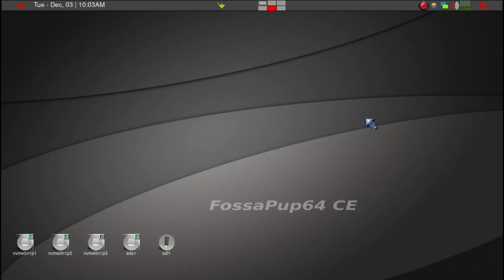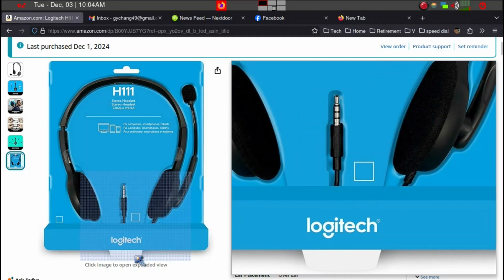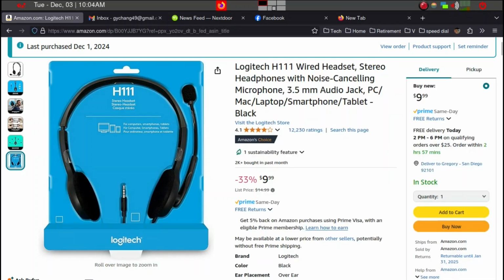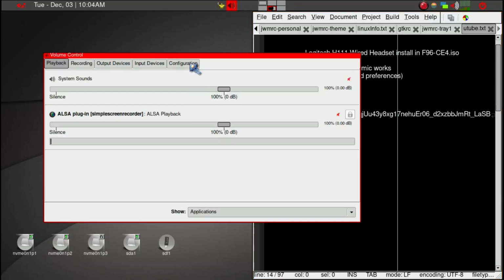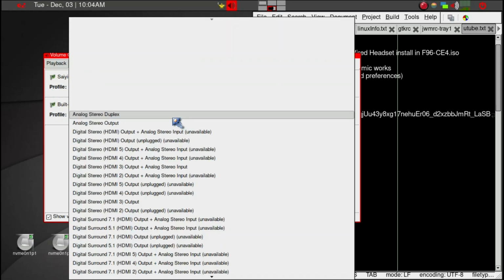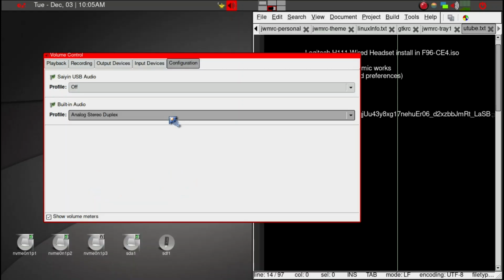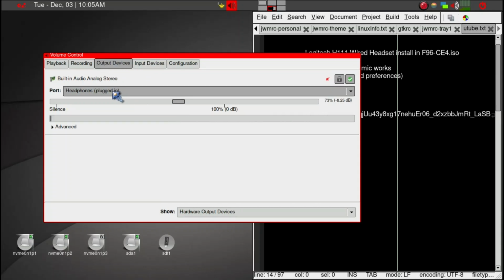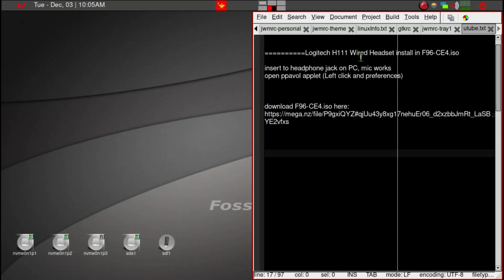Logitech H111 Wired Headset install in F96-CE4.iso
@puppy_BYTE shows how to setup the headphone-microphone combo in puppylinux.   Simply plug one end to the headphone jack on your PC and follow the instructions after boot.